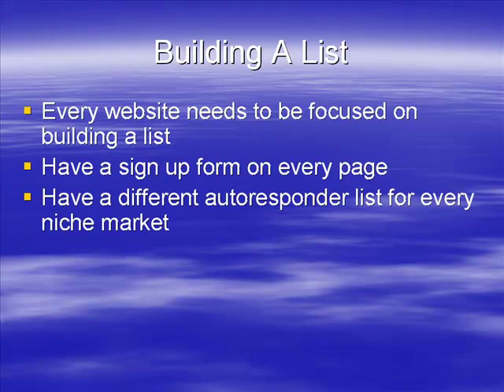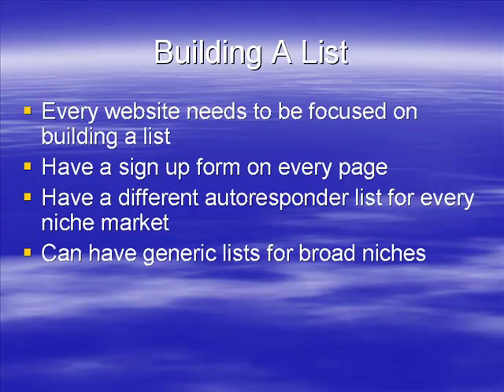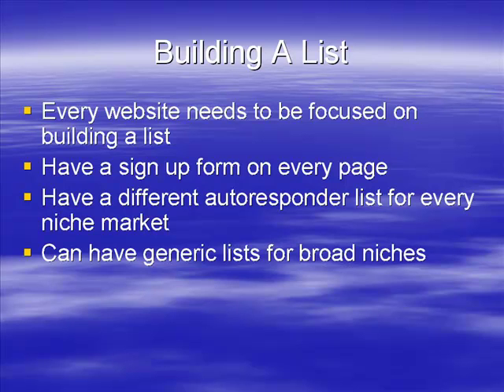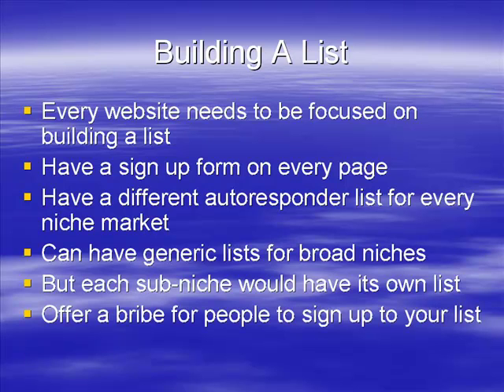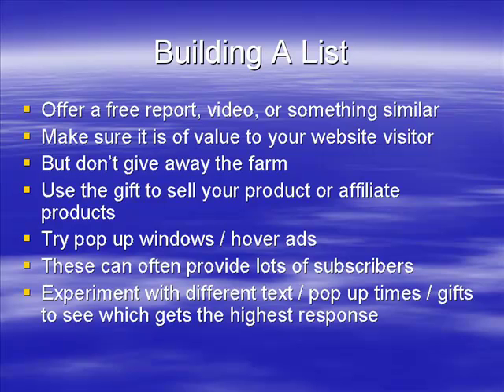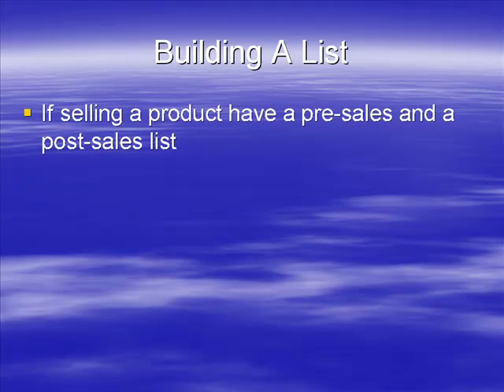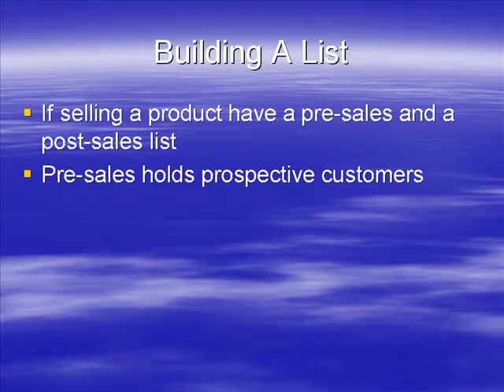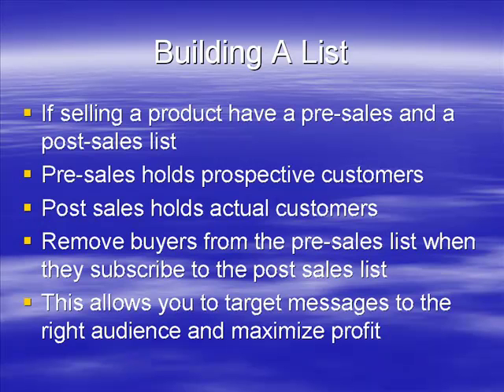Video_5_Building_A_List_With_Your_Website.mp4